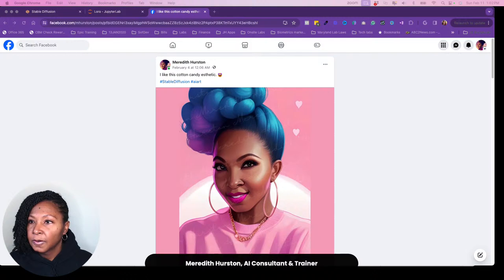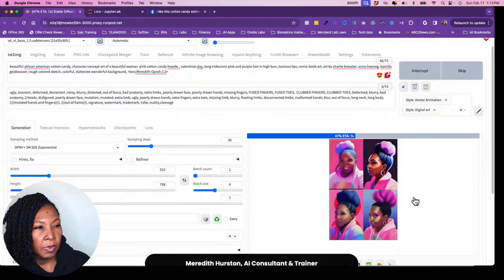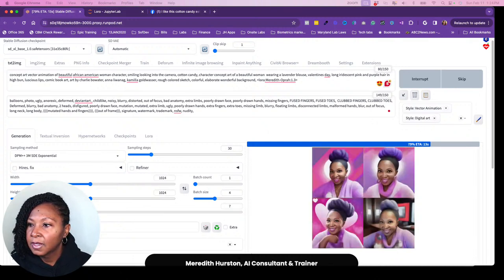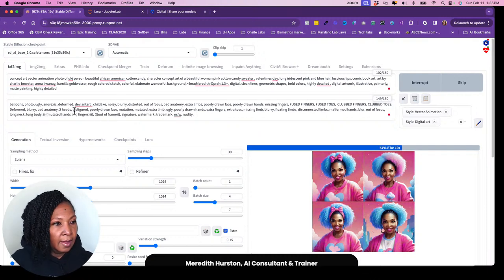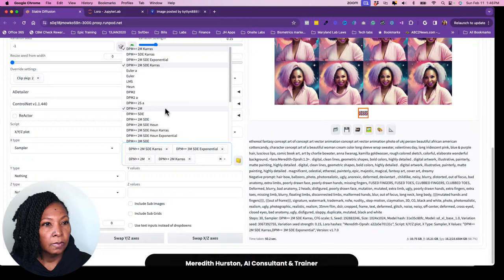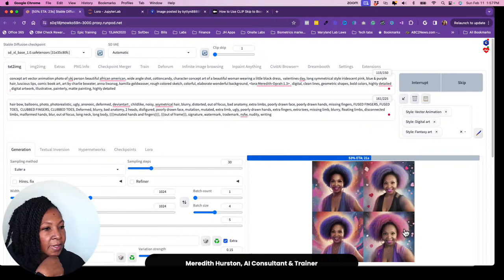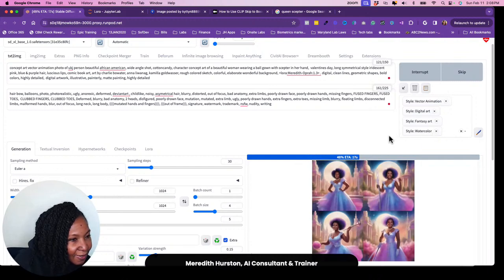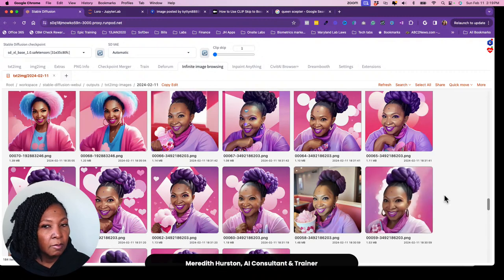Cotton Candy Style AI Art | A Live Design Session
Join me for a design session where I’m creating AI art in stable diffusion with a cotton candy esthetic.